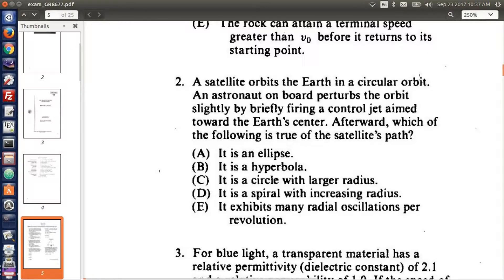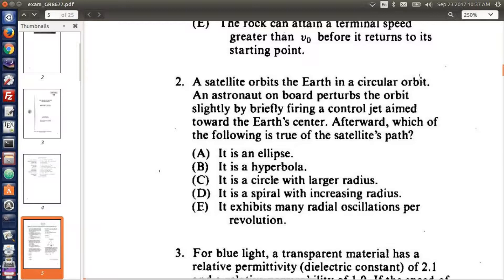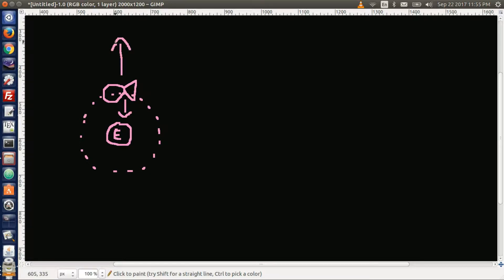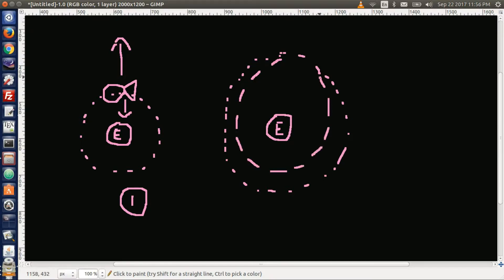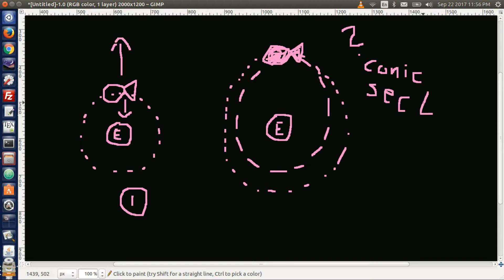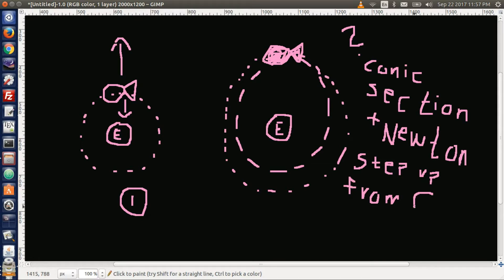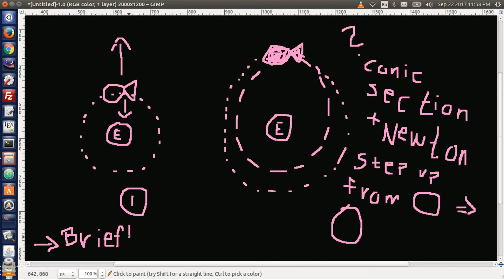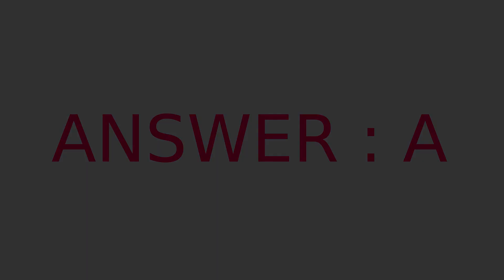PHYSICS GRE Problem 2 Solution 1986 Practice Exam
Getting ready for Physics GRE.
Solution to 1986 Practice test - Problem #2 'A Satellite orbits the Earth in a circular orbit. An astronaut on board...'